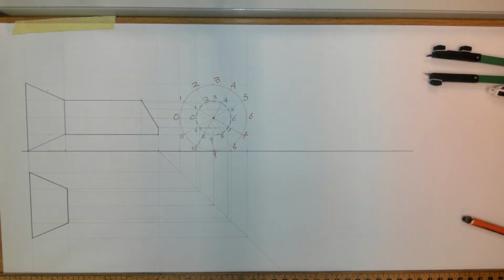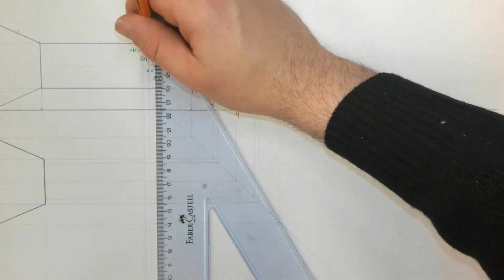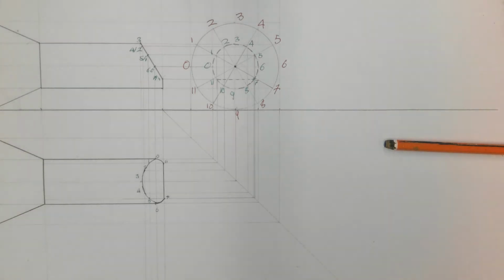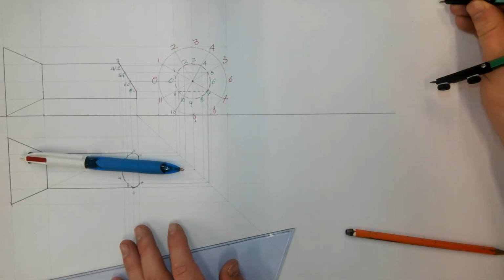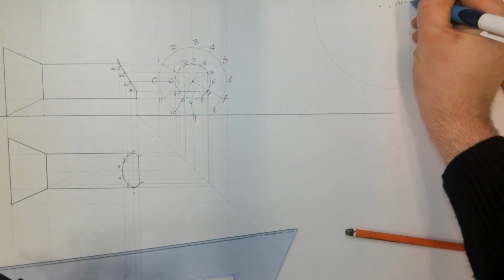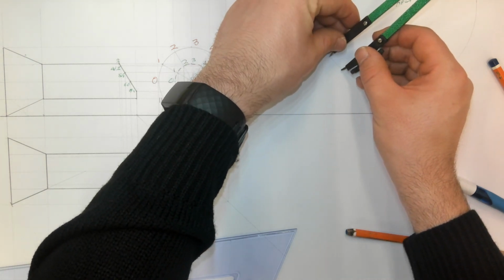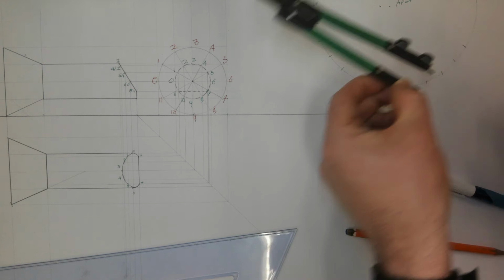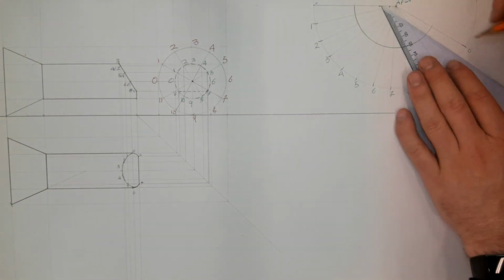JC TG 2018 SECTION B QB4 HL